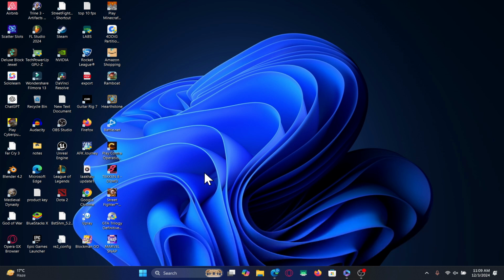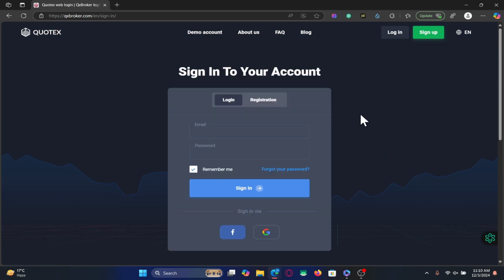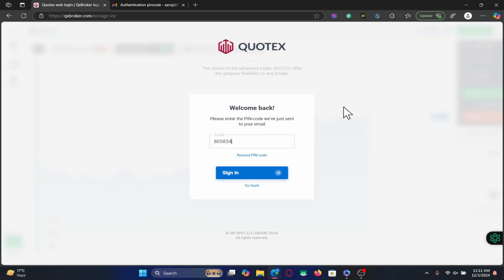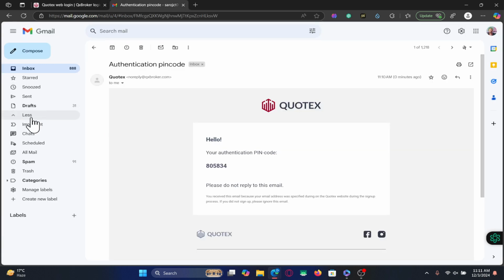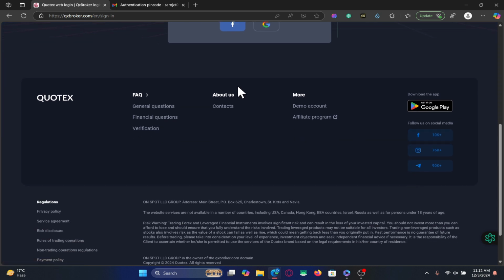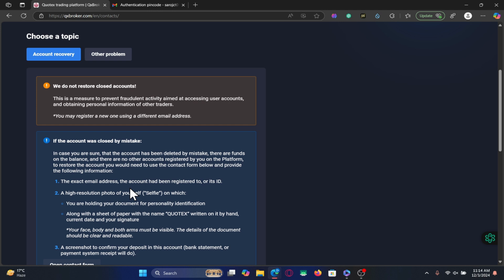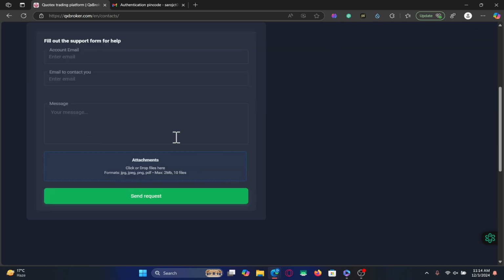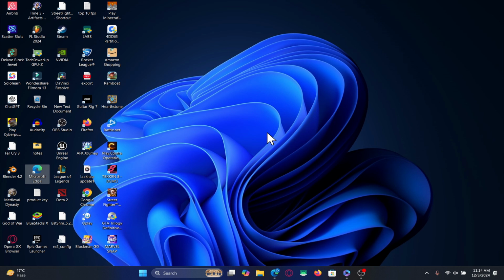How to Fix the Login Issues on Your Quotex Account? Troubleshooting Quotex Account Login Problems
Having trouble logging into your Quotex account? 💻🔐 This video provides a step-by-step guide to help you troubleshoot and fix common login issues on your Quotex account. Whether it's forgotten credentials, system errors, or connectivity problems, we’ll help you get back to trading in no time.